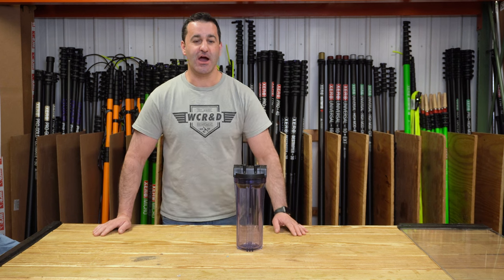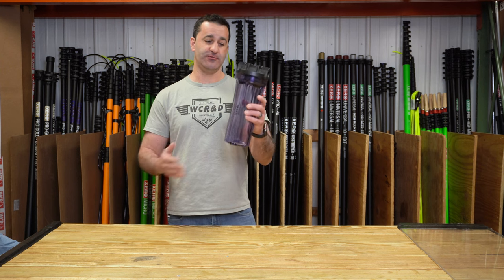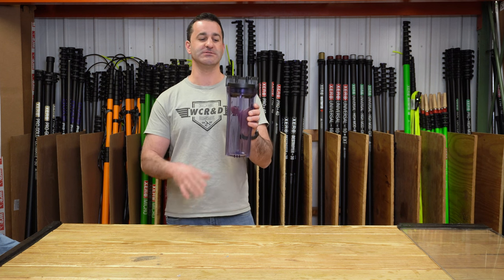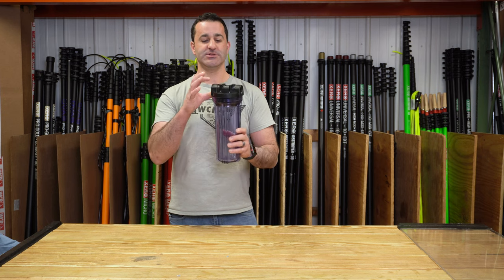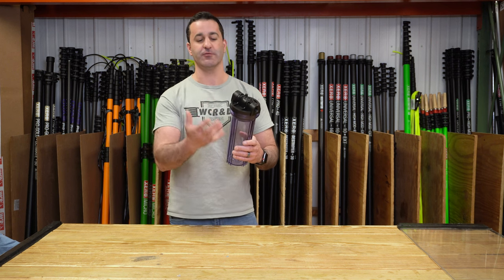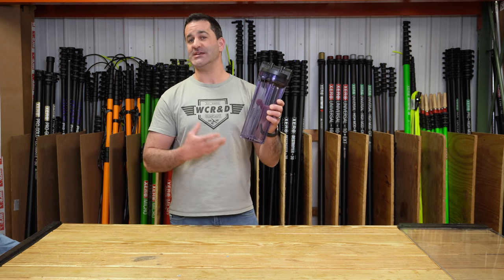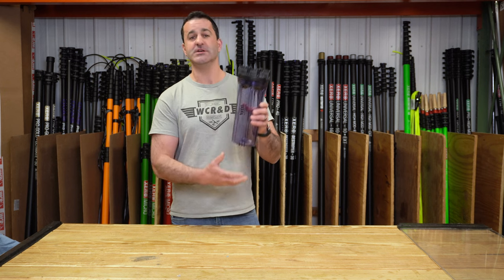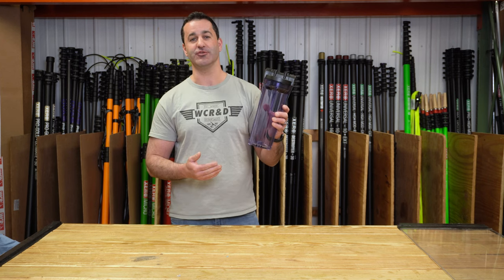New: Pre Filter Housing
The clear body on the XERO Pre-Filter Housing allows you to see everything going on, which means you can see your filters as they work! These filters fit any of the XERO Pure Revolution pure water systems.